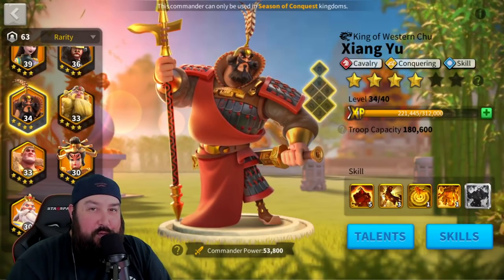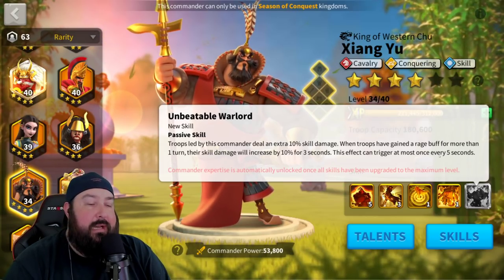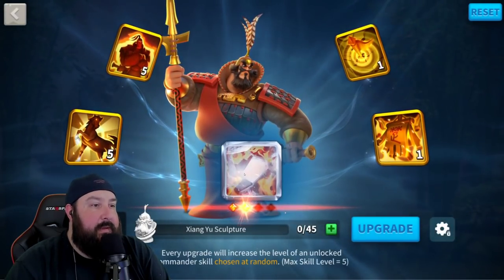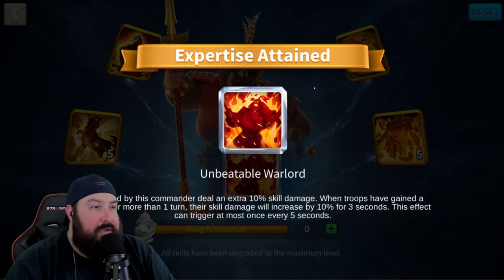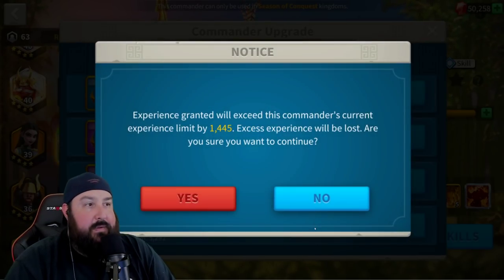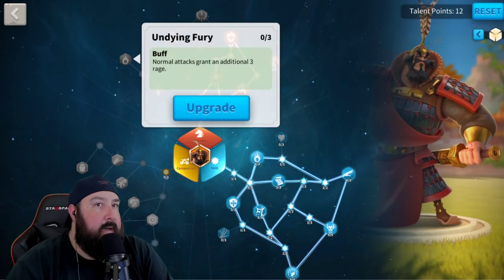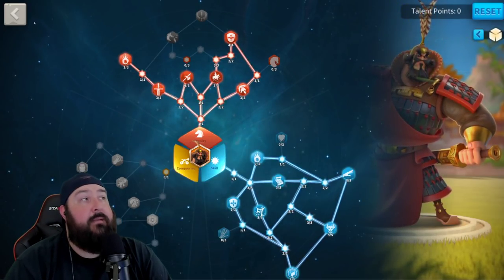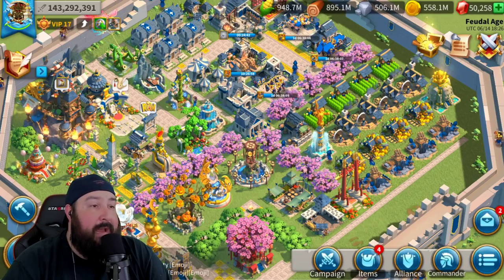XIANG YU MAXING/TALENTS/BUYING/KVK STREAM ANNOUNCEMENT | Rise of Kingdoms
We're maxing one of the META rally commanders in Rise of Kingdoms Xiang Yu! I also build his talents out, and also get him to 60 to get ready for rallies and the champions of olympia event.

BEST DEVICE TO PLAY ROK (OR ANY OTHER GAME ON):